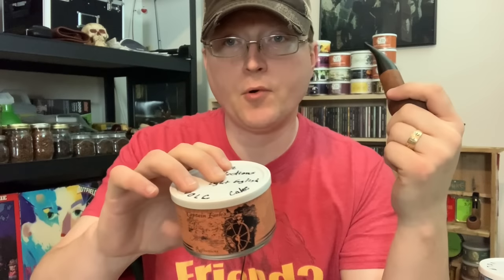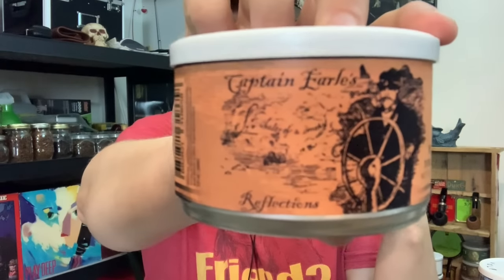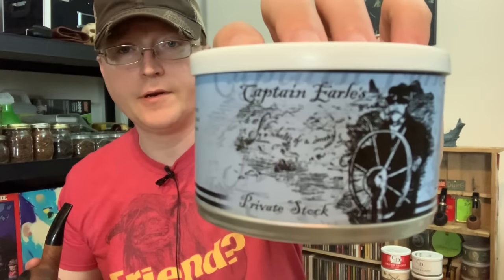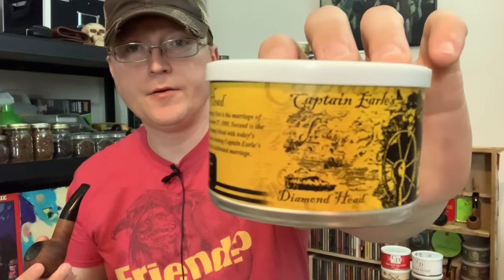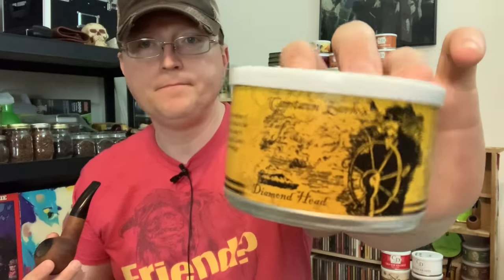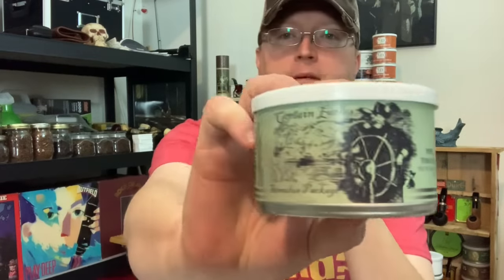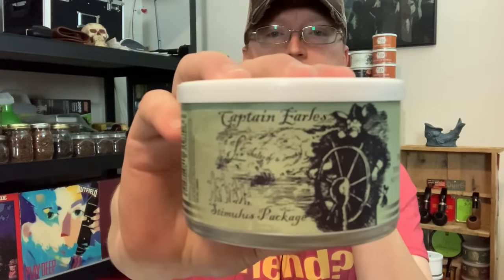Captain Earle's Comparisons - All 8 Blends Compared!